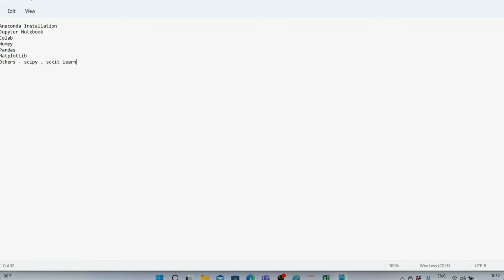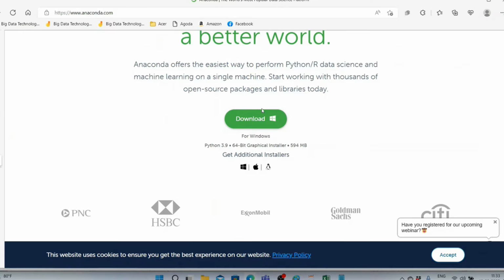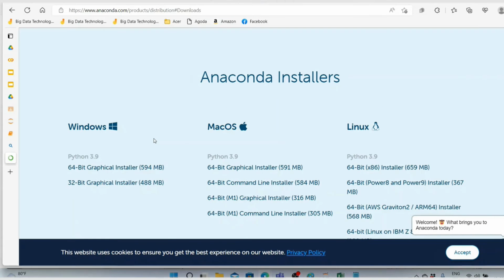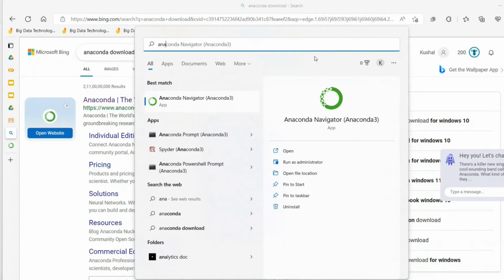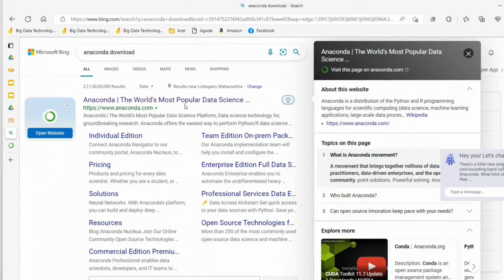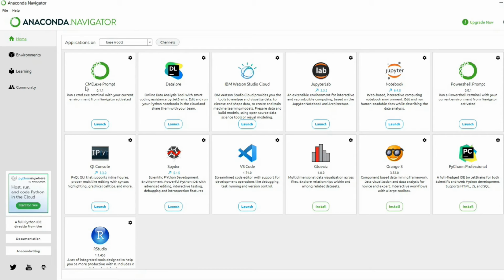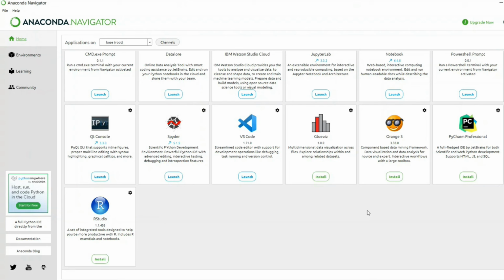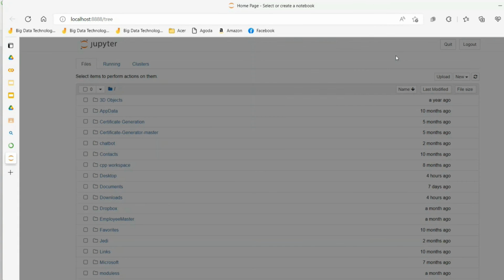Python For Data Science(How to Install Anaconda Software?)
Python for Data Science | How to Install Anaconda (Step-by-Step Guide) 💻

Starting your journey into Data Science or Deep Learning? One of the first steps is setting up your environment—and Anaconda makes it easy!

Perfect for beginners looking to get started with Python for Machine Learning, AI, or Data Science projects.